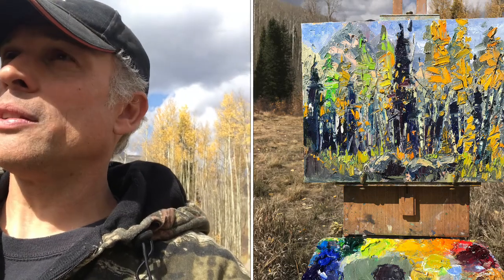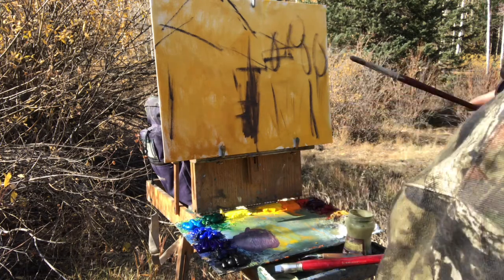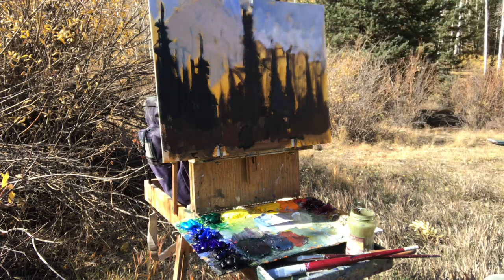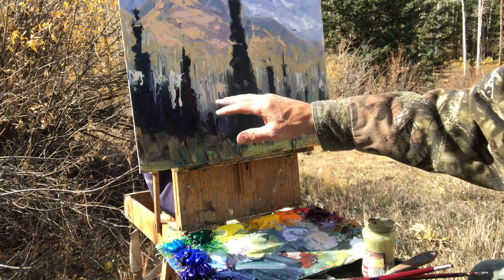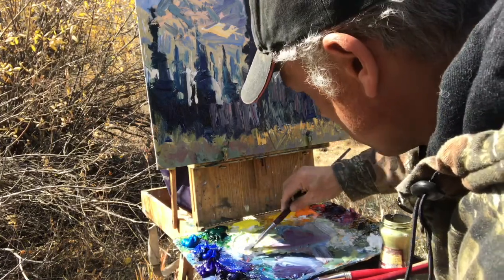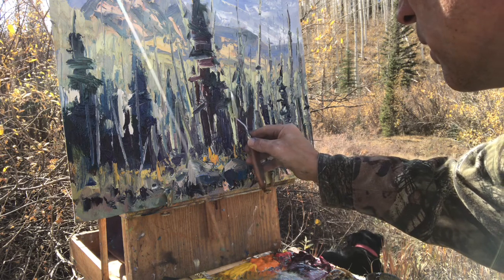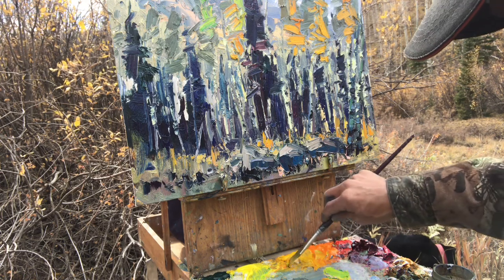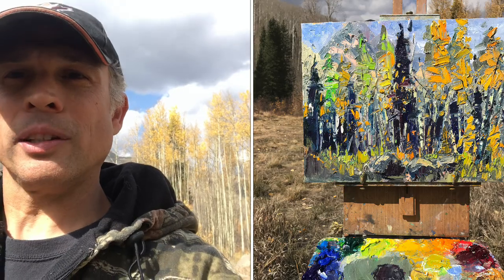This Painting Mistake Keeps You From Improving| BEGINNER PLEIN AIR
This skill set helped me take my plein air paintings to the next level when I learned it as a beginner plein air painter.  🎨 BUT FIRST..🎨NEED HELP WITH YOUR PLEIN AIR SETUP AND SUPPLIES? ***Also gives you access to our FREE community with tips, giveaways, newsletter, and other helpful painting education.  Best YouTube video on getting started with plein air painting!
 (FREE PRIVATE/UNLISTED VIDEO TUTORIAL )

💎ANTOHER FREE RESOURCE:
 FREE UNLISTED VIDEO ON "HOW TO START YOUR PAINTING RIGHT: "THE 4 P'S OF THE DRAWING STAGE"

I link these companies because I have tested them out and used them for years due to their great products and service. Using these links adds no extra cost to you.

💎 WAYS TO WORK WITH TERRY & LEARNING PLEIN AIR:

✅ Coaching and Critiques
✅ Workshops
✅ Online Classes- coming soon
✅ Membership- coming soon

...Back to this painting...

This one crucial tip for beginner plein air landscape painters will help you improve immediately. I share an important skill that every successful plein air painter understands but beginners struggle with.
Some other takeaways from this beautiful Colorado fall plein landscape adventure:

☑️#1: Don't paint things by name. Unlearn the names of objects.
☑️#2: Paint objects as shapes. Paint the correct color, value and temperature in the right place.
☑️#3: Step back from your painting and see every large shape as connected.

Keep watching, and I'll see you in the mountains!

(I have been formally trained through an apprenticeship in the style of Russian Impressionism with veteran plein air painter Don Sahli, won awards for my plein air paintings, and have successfully sold paintings in galleries, shows, and private commissions all over the USA.)

"I'm here to help BEGINNER plein air landscape painters. I look forward to helping you make beautiful plein air paintings and discover your passion! "
-Terry

HERE IS MY PLEIN AIR SETUP-WHAT I BRING WITH ME TO PAINT:

✅ CANVAS SIZE: 16X20 " - THIS PARTICULAR PAINTING.  BRING EXTRAS.
✅ EQUIPMENT: PALETTE KNIFE, VARIOUS SIZE FILBERT BRUSH  (6-12 SIZE)
✅ MEDIUM:  OIL PAINT, ARTIST GRADE, MOSTLY GAMBLIN BRAND
✅ SOLVENT: GAMBLIN SOLVENT FREE GEL(Mix with oil paint), OR COPAL.
✅ ODORLESS PAINT THINNER, IN AN OLD JELLY OR  BABY FOOD JAR, SMALL.
✅ FRENCH BOX PLEIN AIR EASEL
✅ PAPERTOWEL/RAGS/TRASH BAG
✅ HAT, SUNSCREEN, BUG SPRAY, WATER BOTTLE, SNACK
✅ TINY SCREW DRIVERS, REPLACEMENT PARTS FOR EASEL.
✅ OFF ROAD DOLLY, BUNGEE CORDS, CLAMPS/CLIPS.
✅ BEARSPRAY, KNIFE, MATCHES.
✅ BUSINESS CARDS, PEN, PAD. (ALWAYS BE SELLING)
✅ PORTABLE STOOL
✅ DOG